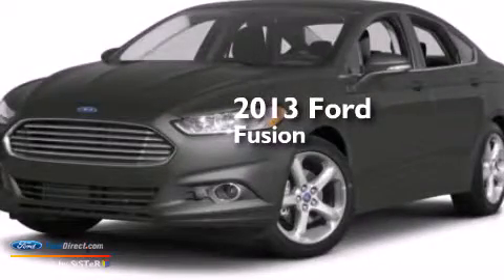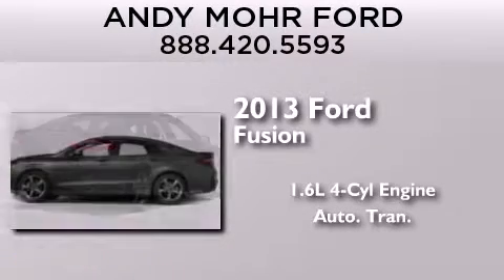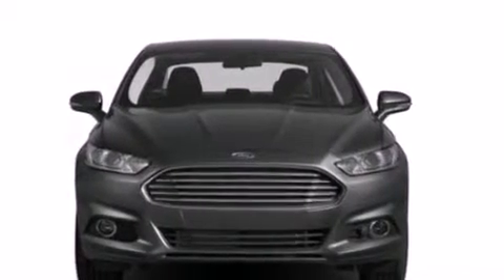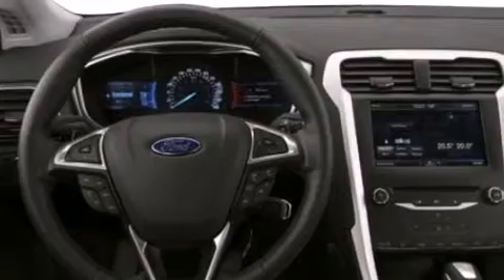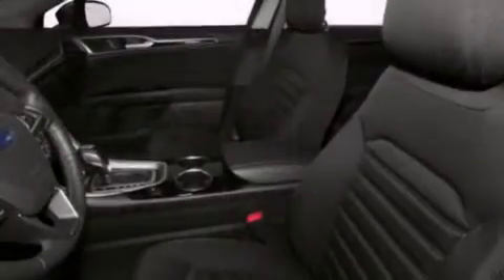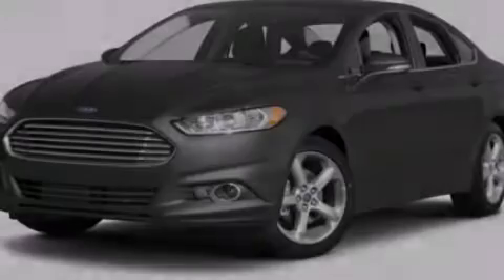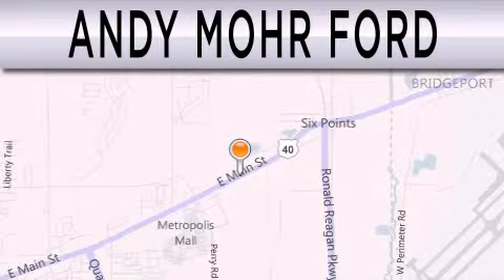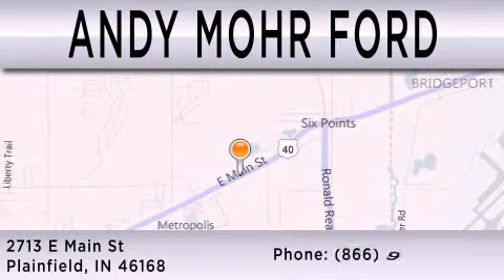2013 Ford Fusion Plainfield IN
We have been honored to serve the Plainfield IN area , we promise that your experience at our dealership will exceed your expectations ! Year : 2013 Make : Ford Model : Fusion Engine : 1.6L I4 16V GDI DOHC TURBO Trans . : AUTOMATIC Exterior : RUBY RED METALLIC TINTED CLEARCOAT Interior : CHARCOAL BLACK Stock : C13958 Andy Mohr Ford 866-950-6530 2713 East Main Street Plainfield , IN 46168